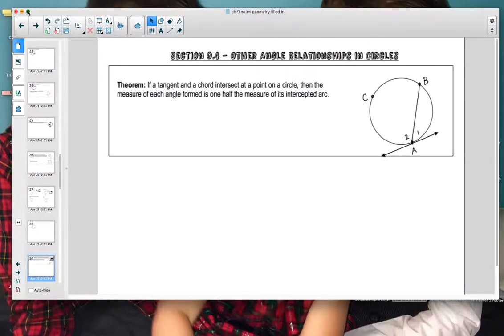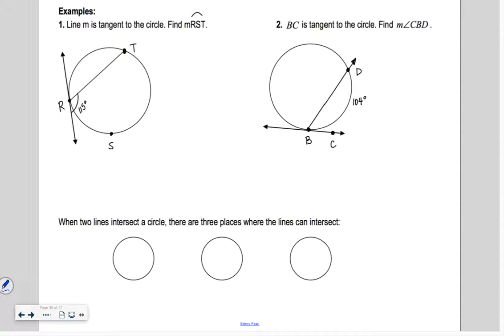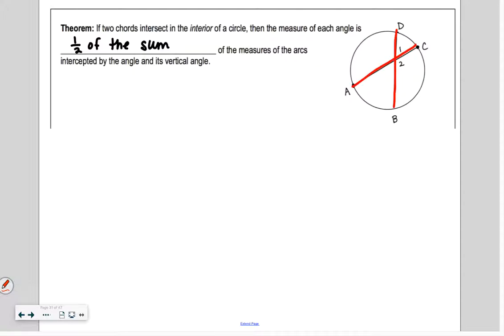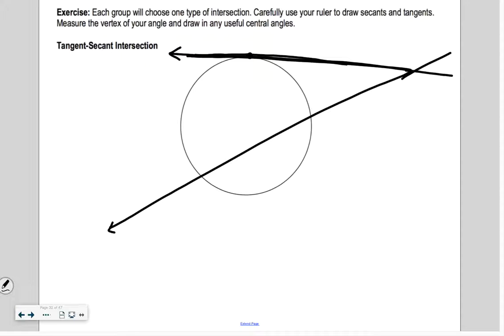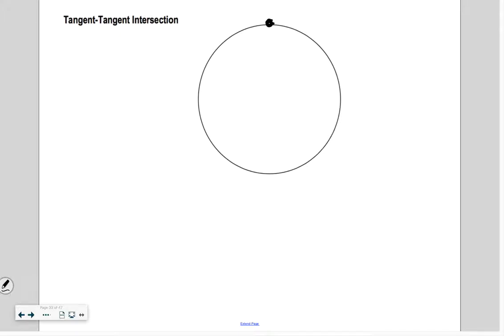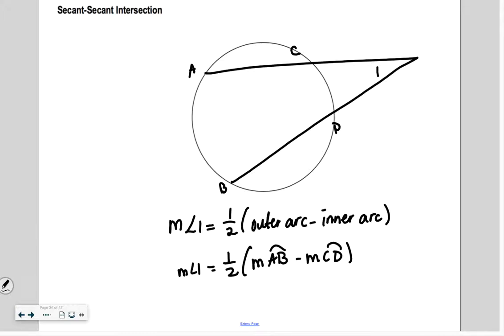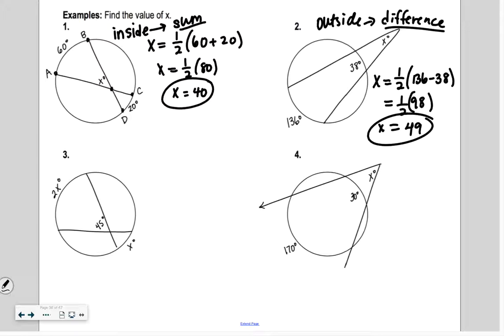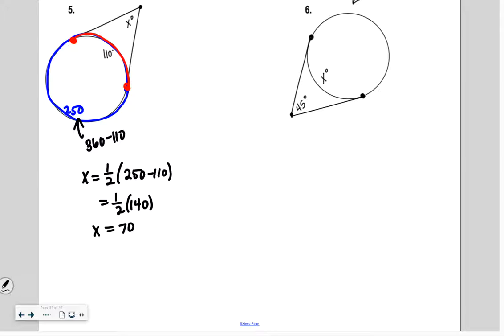Section 9.4 Geometry: Other Angle Relationships in Circles